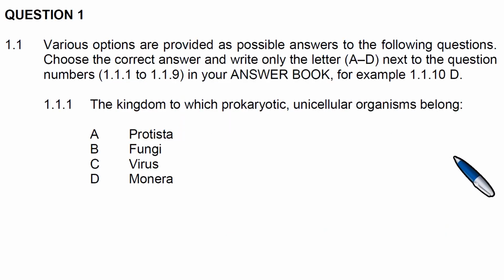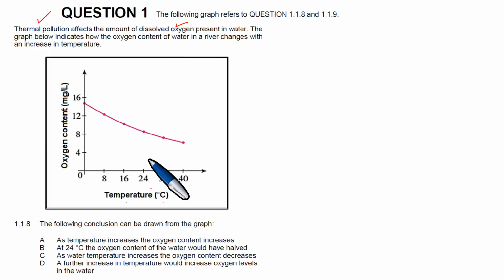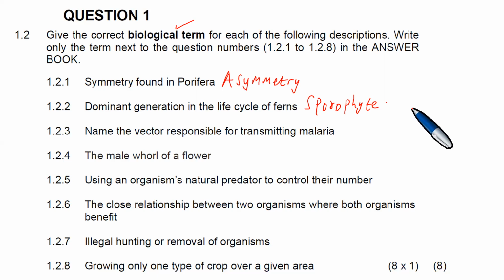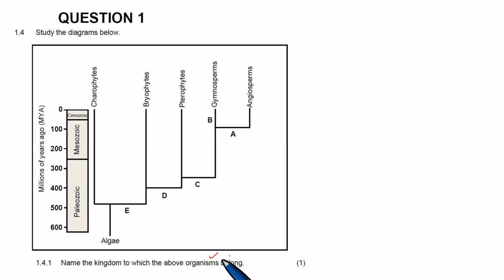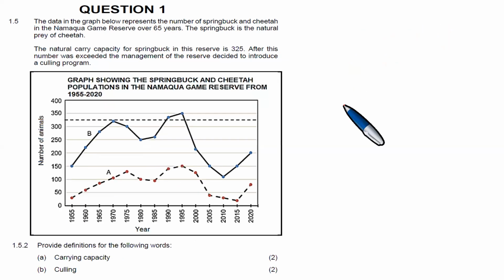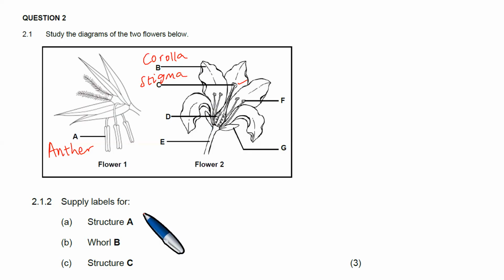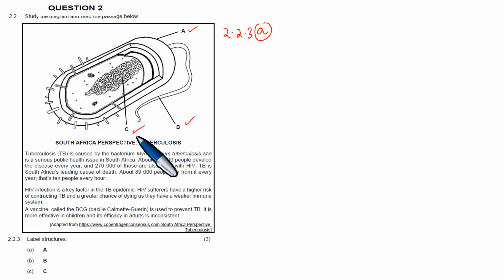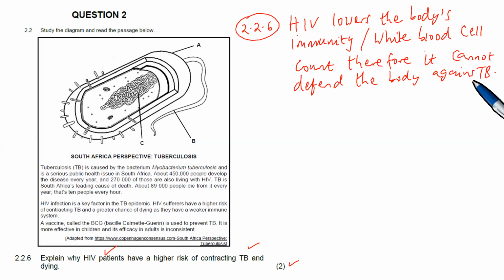Life Sciences / Grade 11 P2 / Past Exam Questions